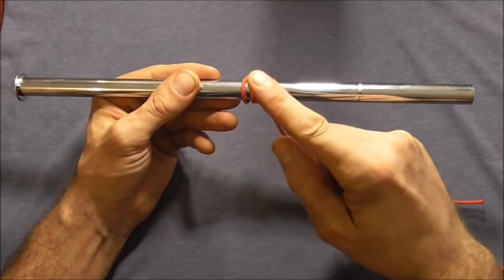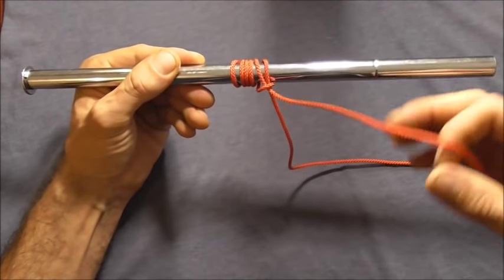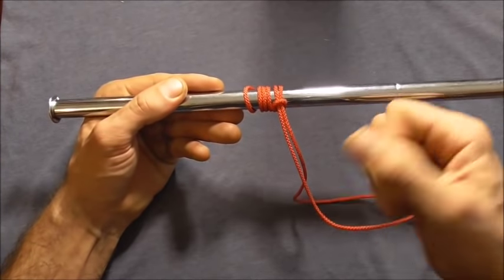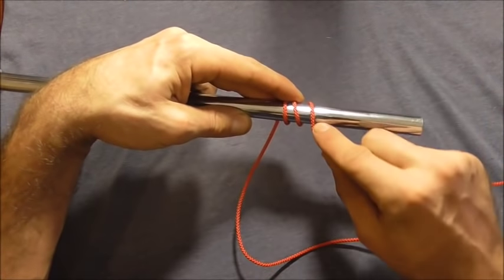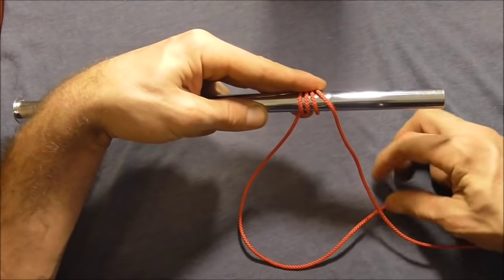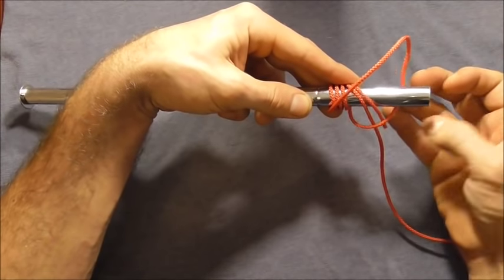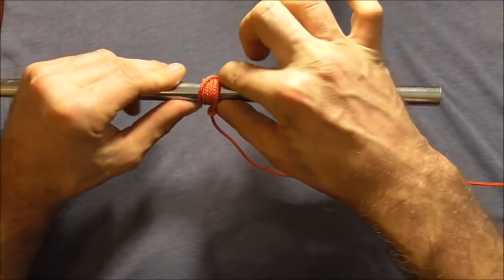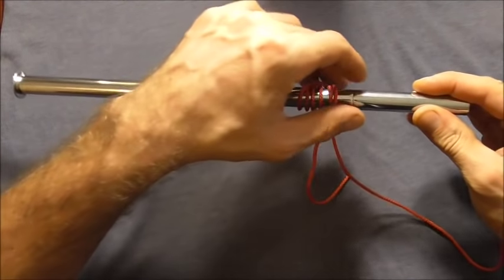How To Tie An Icicle Hitch Knot - Friction Hitch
Knot tying video tutorial. Learn how to make an icicle hitch knot. Easy step by step instructions in this guide.

The icicle hitch is a slide and grip hitch (friction hitch) used when a load is to be applied parallel to the rail it is attached to. It is very similar to the klemheist knot used in tree climbing.

Uses: lift a spar, grip a stake to be pulled out of the ground. grip te trunk of a small tree to be pulled out of the ground. Used when you need a longitudinal pull on a rail.

Advantages: Has a very strong grip and is not liable to slip.

Disadvantages: Most easily tied when you have access to the end of the post or rail you are tying to.

Related Knots: Prusik knot, Klemheist knot, tautline hitch, gripping sailor's hitch, pile hitch